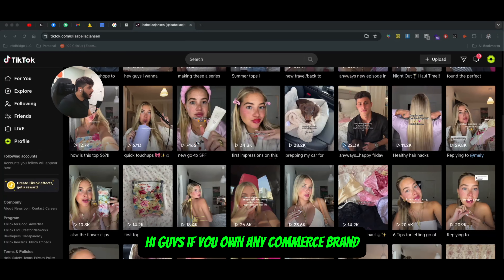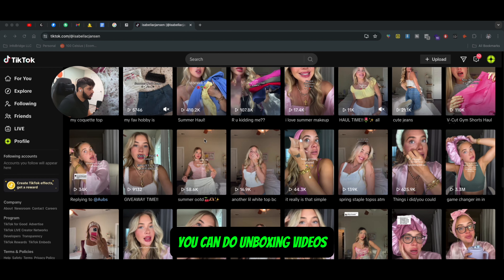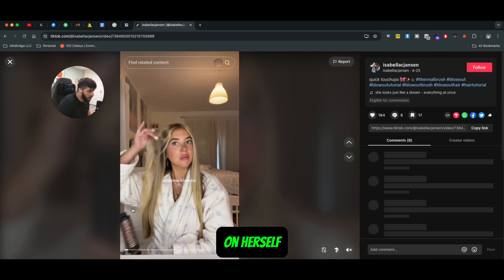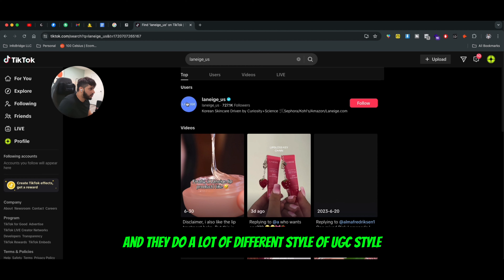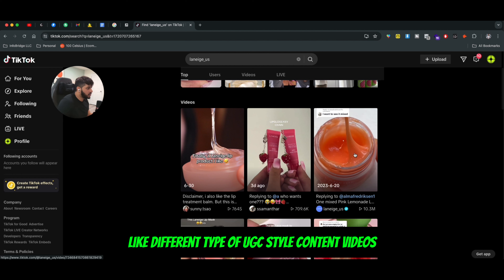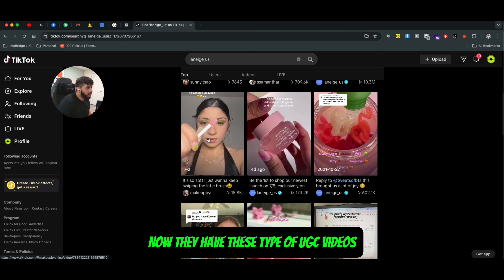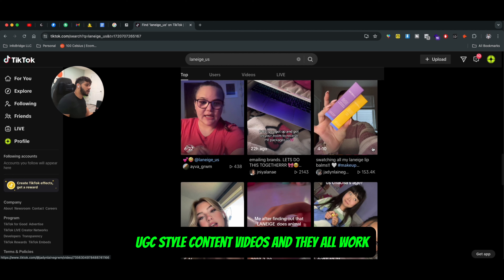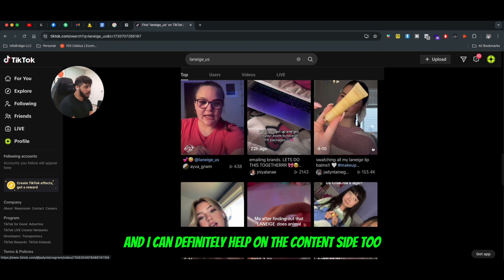Empower Your Brand: TikTok User-Generated Content Strategies for Shopify Product Promotion!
Boost your Shopify sales with powerful user-generated content (UGC) on TikTok! 🚀 In this video, we'll share effective strategies to leverage UGC to promote your Shopify products. Learn how to encourage your customers to create authentic content, engage with their posts, and use this content to build trust and drive sales. Whether you're new to TikTok or looking to refine your UGC approach, these tips will help you harness the power of your community and enhance your marketing efforts.

What You’ll Learn:
Understanding User-Generated Content:

Discover the benefits of using UGC for your Shopify store. We’ll explain how authentic customer content can build trust, increase engagement, and drive conversions.
Encouraging Customers to Create Content:

Learn how to motivate your customers to share their experiences with your products on TikTok. We’ll share tips on running contests, offering incentives, and providing clear guidelines to encourage content creation.
Creating Branded Hashtag Campaigns:

Find out how to create effective branded hashtag campaigns that encourage users to share their content. We’ll guide you on choosing the right hashtag, promoting it, and monitoring its usage.
Featuring UGC in Your TikTok Feed:

Explore how to feature user-generated content on your TikTok profile.
Collaborating with Influencers and Fans:

Discover how to collaborate with influencers and loyal customers to generate high-quality UGC. We’ll show you how to identify potential collaborators, negotiate partnerships, and create impactful content.
Running UGC Contests and Challenges:

Learn how to run successful UGC contests and challenges that drive engagement and participation. We’ll share ideas for fun and interactive campaigns that encourage users to showcase your products.
Engaging with User Content:

Understand the importance of engaging with user-generated content. We’ll provide tips on commenting, liking, and sharing user posts to build stronger relationships with your customers.
Measuring UGC Impact:

Use TikTok’s analytics tools to measure the impact of your UGC campaigns. We’ll show you which metrics to monitor and how to use this data to optimize your strategy and improve results.
Why Use User-Generated Content for Shopify?
User-generated content offers a unique and authentic way to connect with your audience and promote your products. By leveraging UGC, you can build a community around your brand, increase trust, and drive more traffic and sales to your Shopify store. TikTok’s creative and interactive platform makes it ideal for encouraging and showcasing user content that resonates with potential customers.

Actionable Tips:
Be Clear and Specific: Provide clear guidelines and examples of the type of content you want users to create.
Offer Incentives: Motivate your customers with incentives such as discounts, freebies, or feature opportunities.
Promote Your Hashtag: Regularly promote your branded hashtag across all your social media channels to encourage participation.
Engage Actively: Show appreciation for user-generated content by engaging with it regularly.
Monitor Performance: Track the performance of your UGC campaigns and adjust your strategy based on the insights gained.
By following these tips and strategies, you’ll be well-equipped to leverage user-generated content on TikTok effectively and drive significant traffic and sales for your Shopify store. ) for personalized advice and more insights into leveraging TikTok for your ecommerce brand!